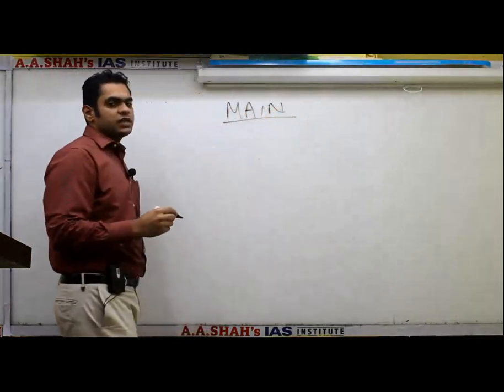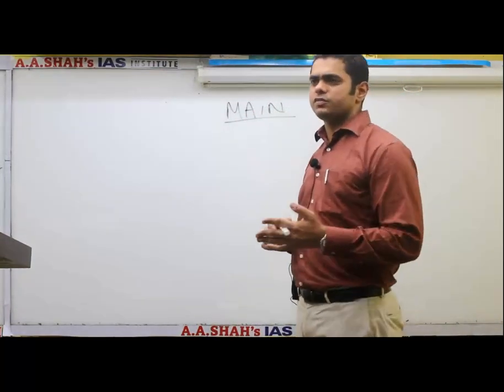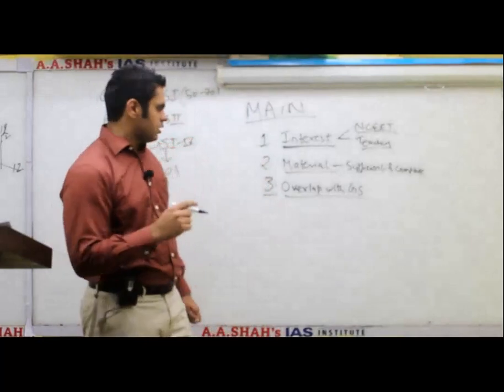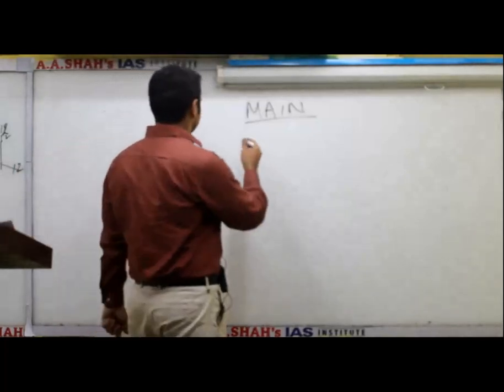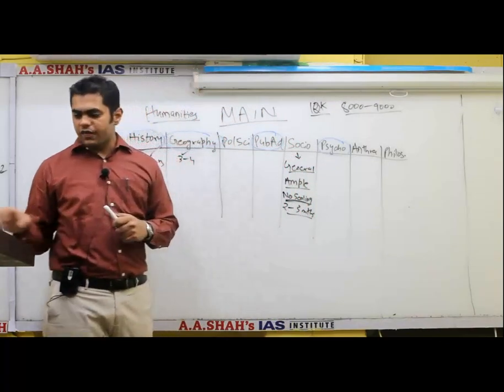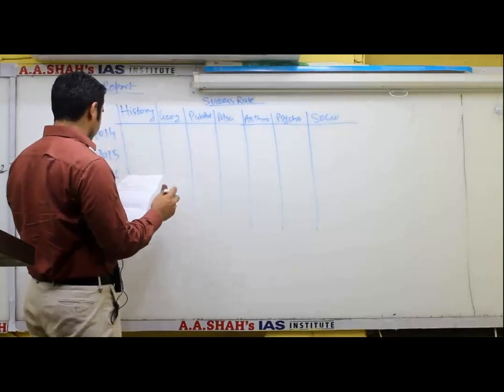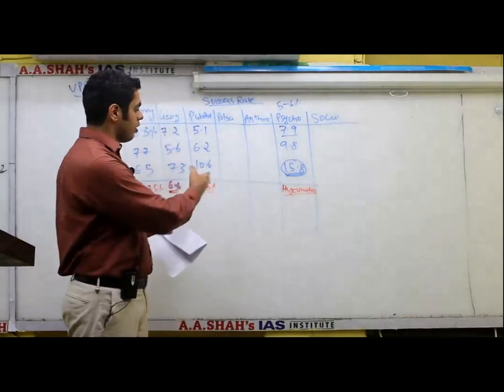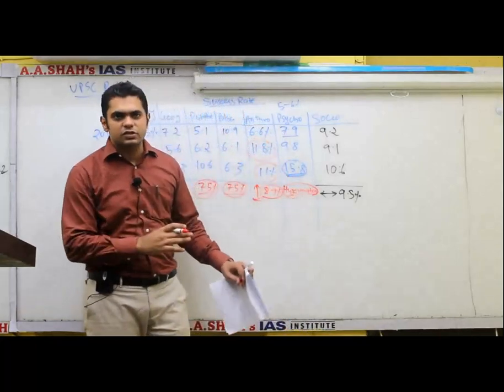Selecting Optional subject for UPSC-CSE | Sociology optional | Why to select Sociology?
Prepare for Sociology optional subject of UPSC - Civil Services Exams from experienced and popular faculty Mr. Neeraj. This video is an introduction to the course. Full course in Pen Drive with Test Series alongwith doubt clearance & discussion by live interactive virtual class in real-time. For details contact A. A. Shah's IAS Institute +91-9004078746

For UPSC CSE (Hindi) & other exams details IAS Guidance whatsapp Group से जुड़ने के लिए क्लिक करें